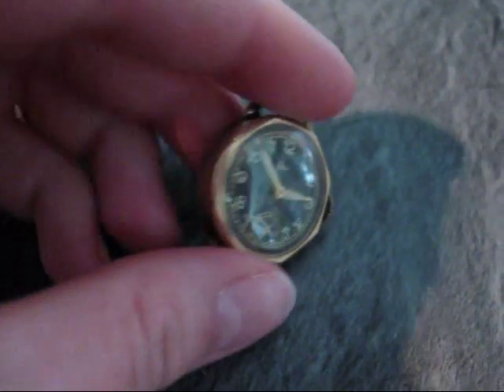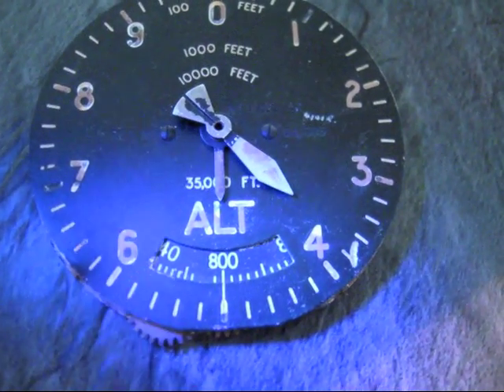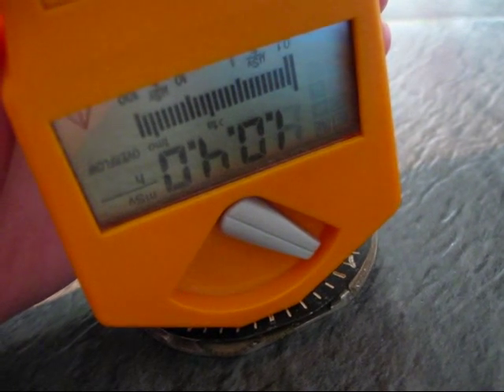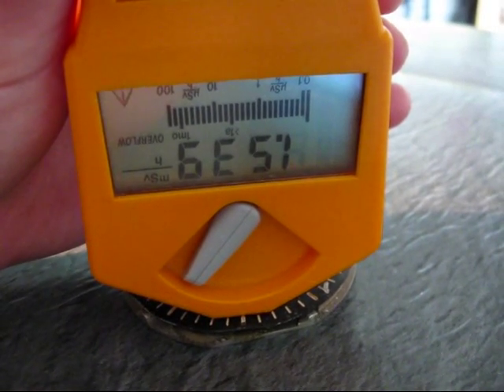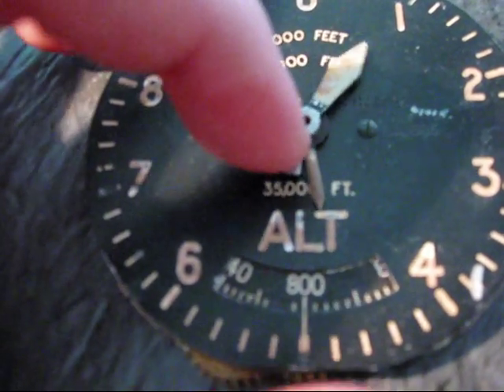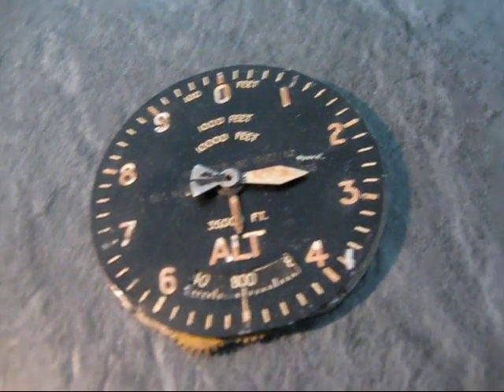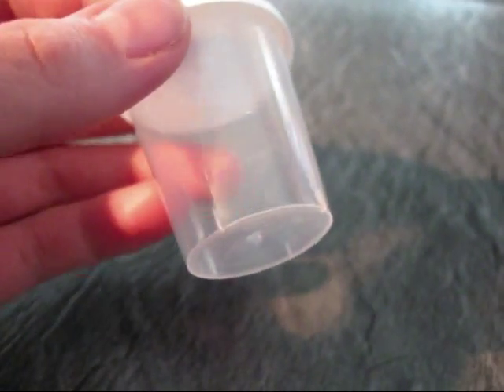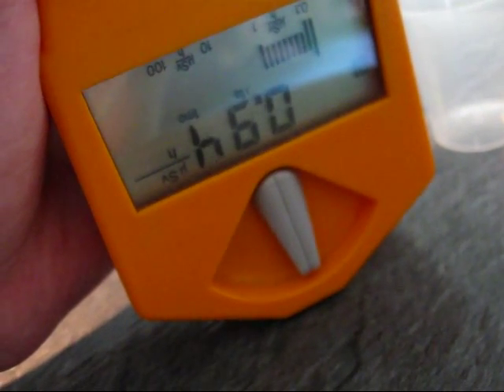radioactive spitfire warbird altimeter - doped with radium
i scored a beautiful warbird altimeter!
not only is it a great feeling to hold such an old instrument in your hand... knowing a british pilot has been fighting for life or death in his plane, keeping an eye on it... but the instrument is also insanely hot, radiation wise!